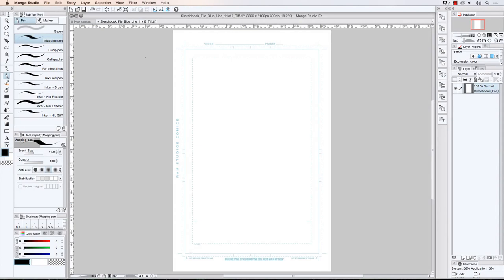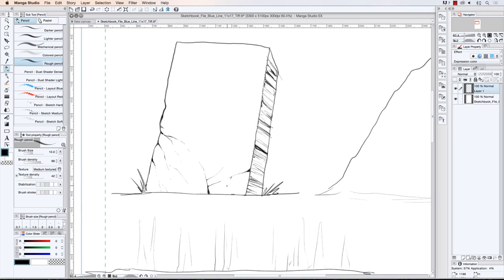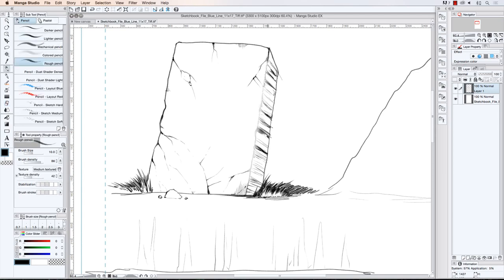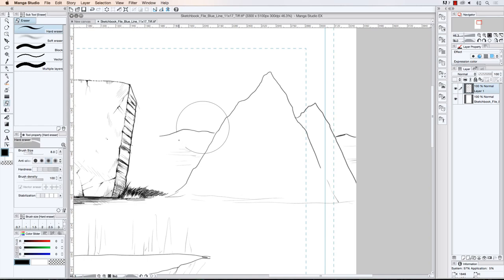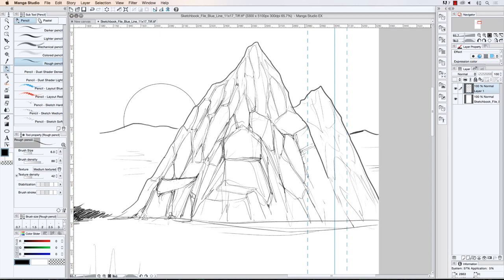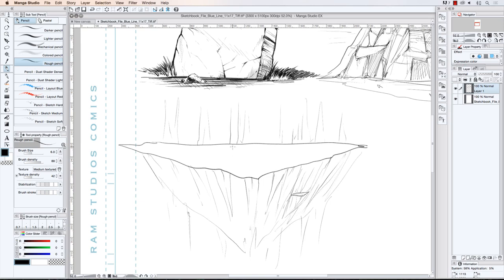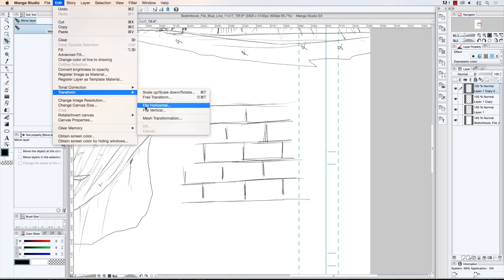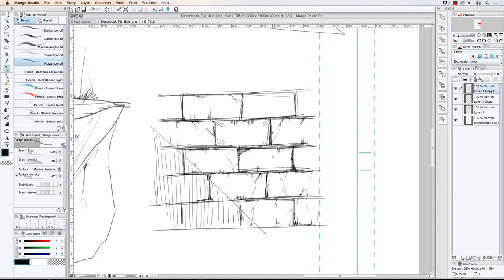How to Draw Rock Textures Tutorial - Narrated by Robert Marzullo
In this video I explain how I go about drawing rock textures and formations.  I show you some of my techniques using Manga Studio 5 EX and a Wacom Cintiq to create comic book style rocks and mountains.  This is an easy to understand process and you can apply this to digital or traditional drawing.

I thank you for your support in watching this channel.